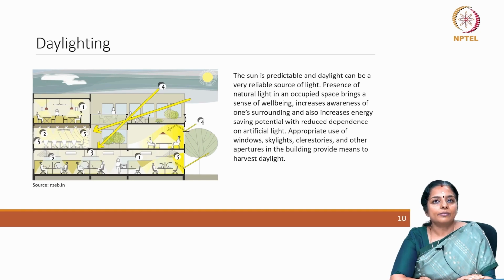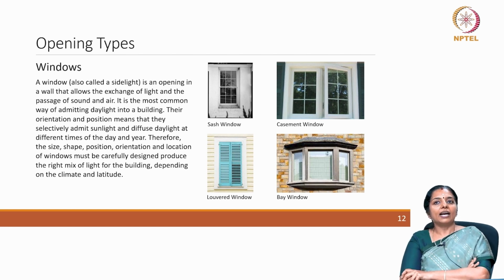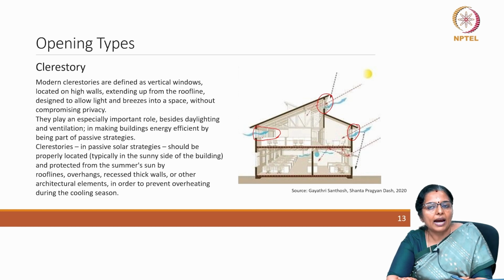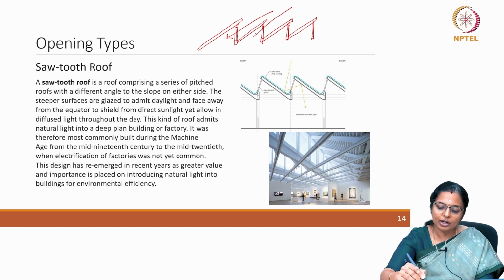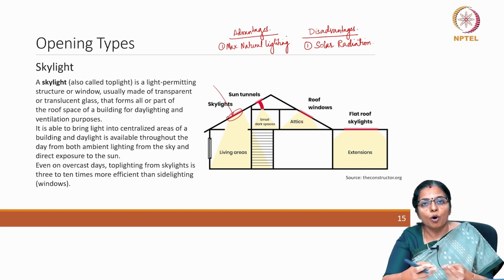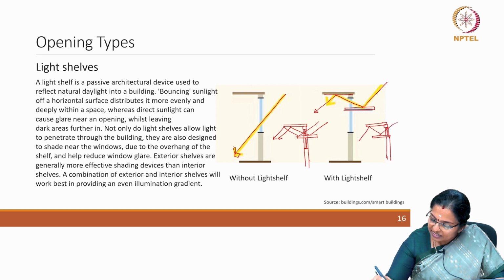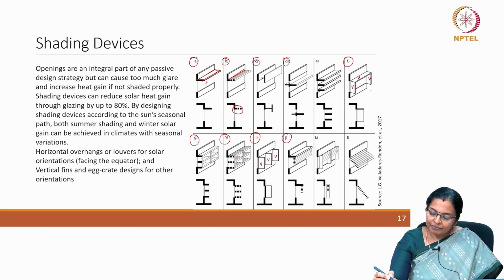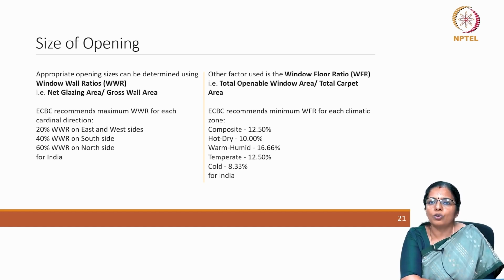METHODS OF BRINGING IN NATURAL DAYLIGHT